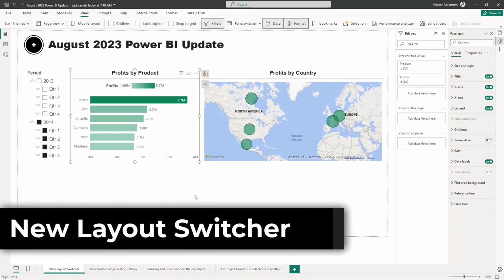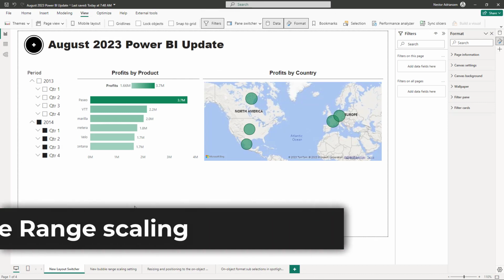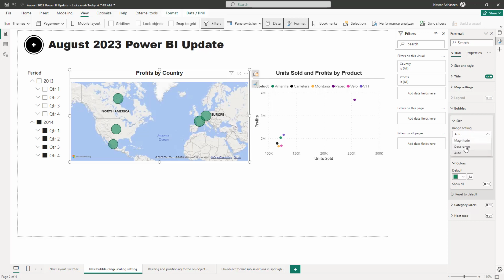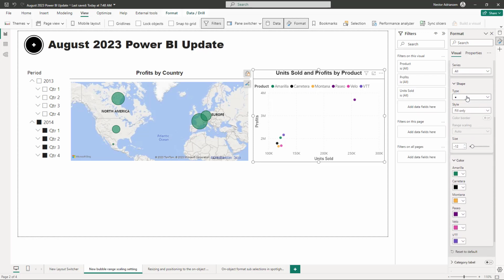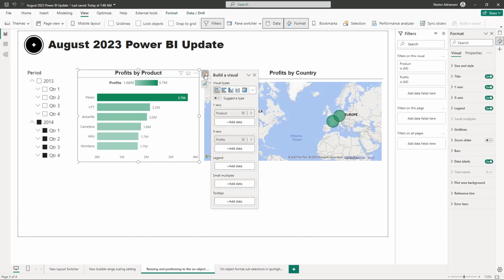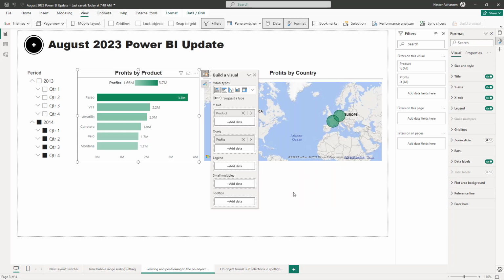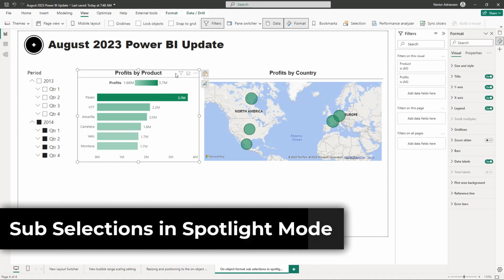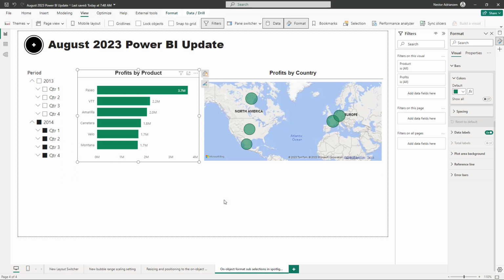August 2023 Power BI Update. What's new?!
The Power BI team keeps working really hard to improve current features in Power BI. In today's tutorial, I'll show you 4 improvements that were released in the August 2023 Power BI update.

Found the content helpful, feel free to buy me a cup of coffee ☕👇